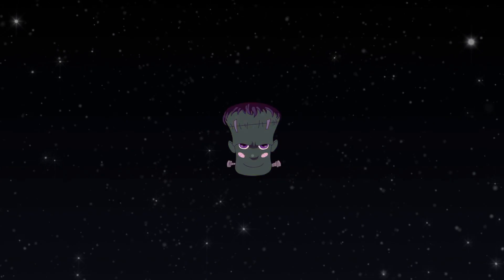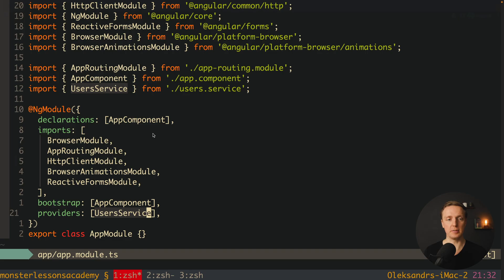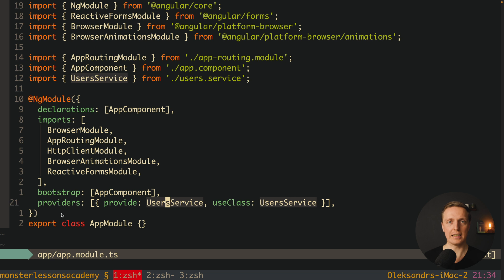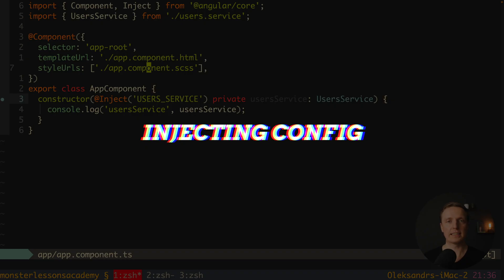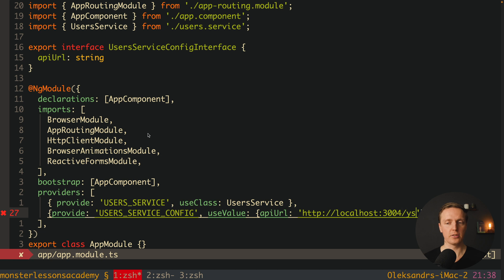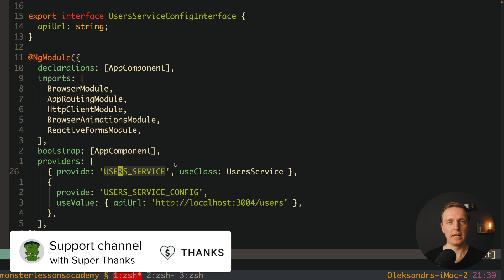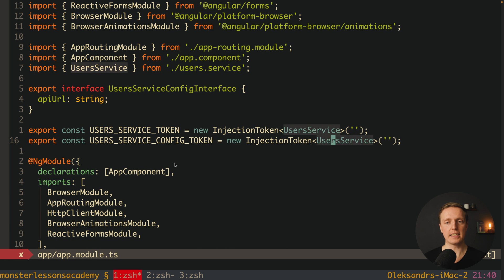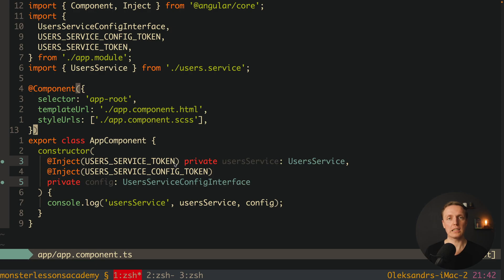Angular Injection Token - When to Use It?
Learn what is Angular injection token and why do we need in inside Angular. Angular injection token is a unique identifier which helps us to register our services inside injector.

🕒 TIMESTAMPS
0:00 Introduction
1:31 Angular provider identifier
2:38 useValue provider
4:04 Angular injection token